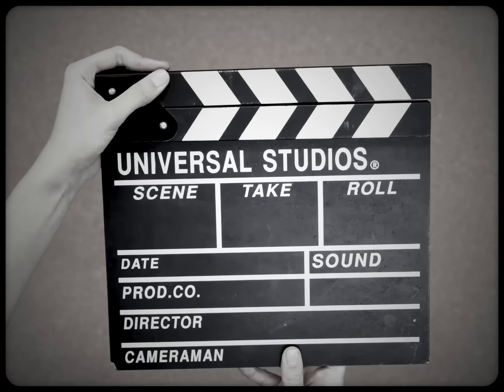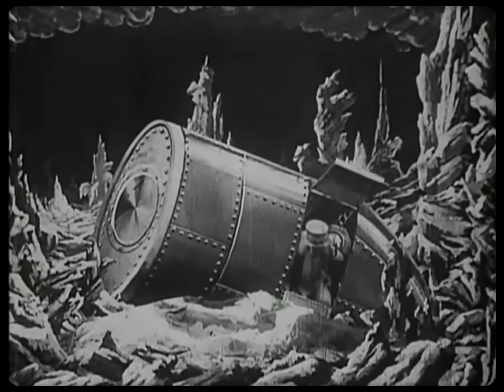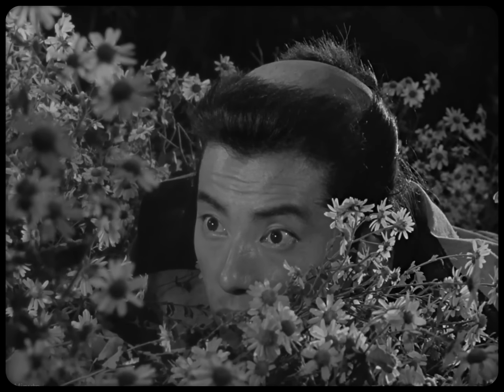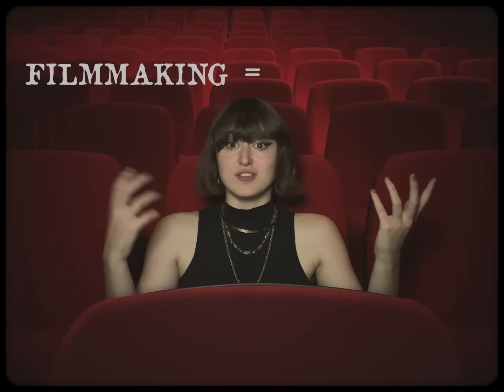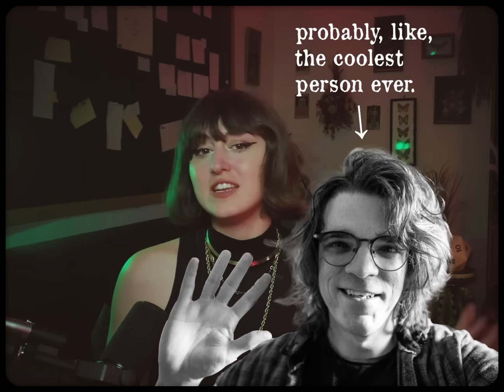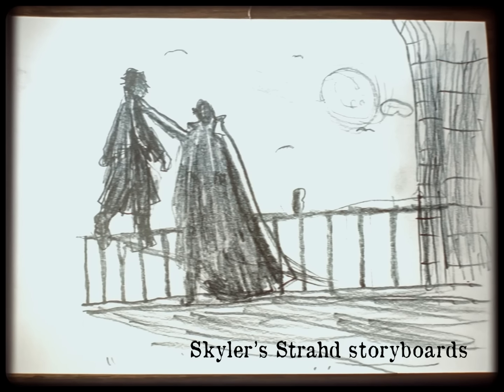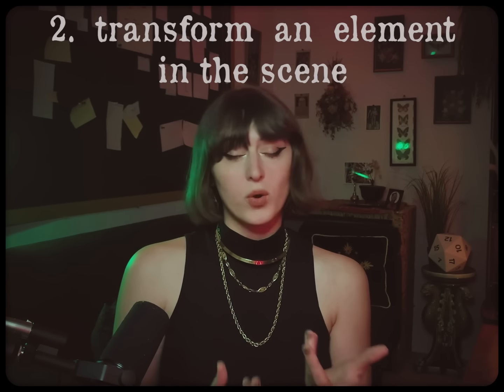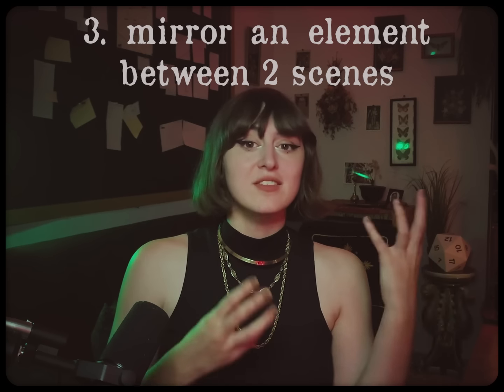How Cinema can make us better Game Masters (D&D / TTRPG)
Hi Game Master! Want to run cinematic games that immerse and engage your players? I've got some tips and tricks that should help you with pacing or level up your descriptions.

Huge thank you to Moonsoon and Arcane Minis for sponsoring this video, and to the Cinéma Théâtre of Vernon for allowing me to film there!

Sometimes I write adventures, you can find them for free

Vivaldi's Summer (Movement 3 - Presto) - Wichita State University
Western Spaghetti - Chris Haugen
Skeleton Dance - Myuu
Berlin at Night - Dan Henig
Devil's Organ - Jimena Contreras
The Plan's Working - Cooper Cannell
A Fool's Theme - Brian Bolger
March of the Hares - Nathan Moore
Weirder Stuff - Geographer

Visual assets from Pexels and Mixkit, including work by Cottonbro Studio and Nino Souza.

Timestamps
00:00 Intro
01:04 Scene: the building blocks
01:49 Scene: kill your darlings
02:41 Scene: when to wrap up
03:31 Scene: how to wrap up
05:03 Moonsoon
06:37 Camera: think visually
07:49 Camera: giving context
08:55 Camera: structuring narrations
09:27 Camera: transitions
10:19 Camera: give players control
10:51 A word of warning & Outro